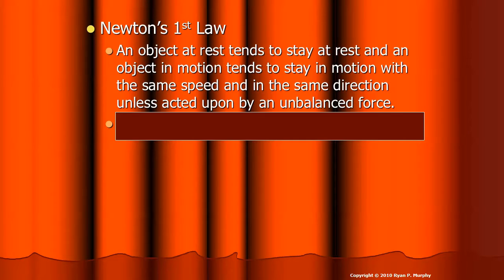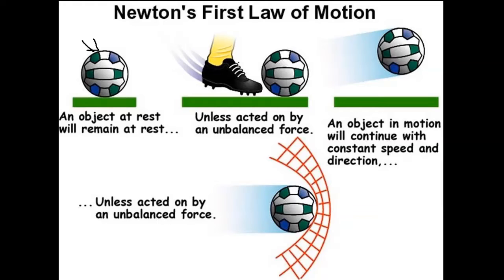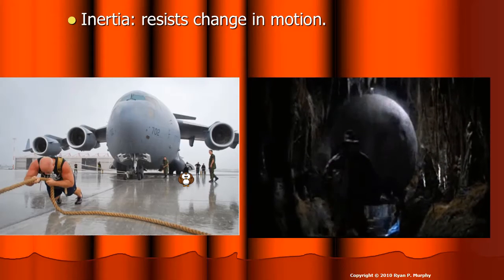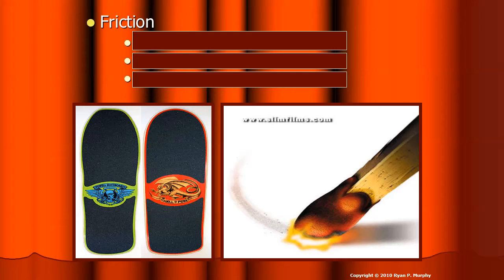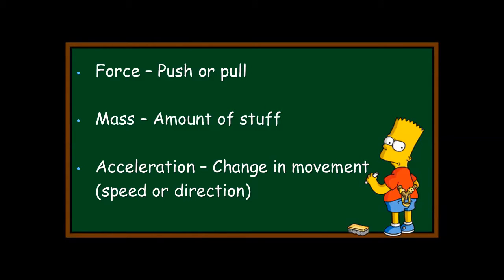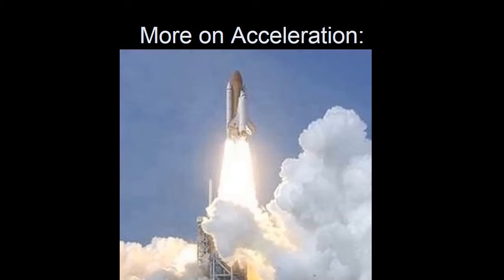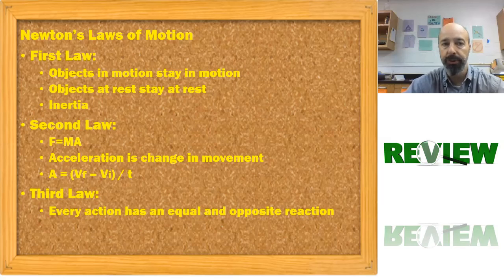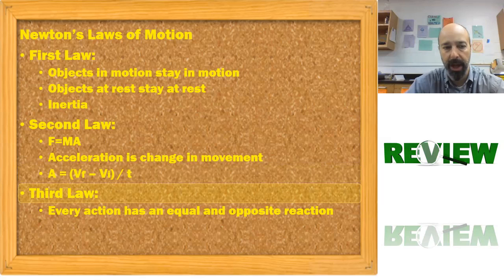Newton’s Laws HW vid